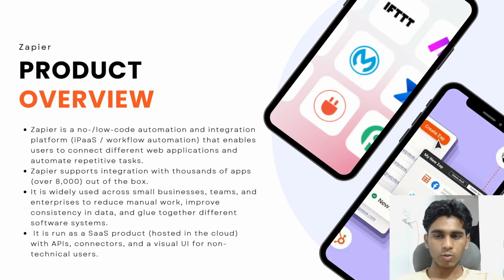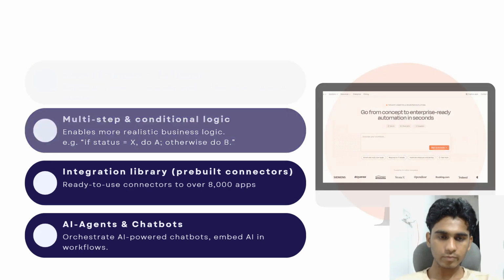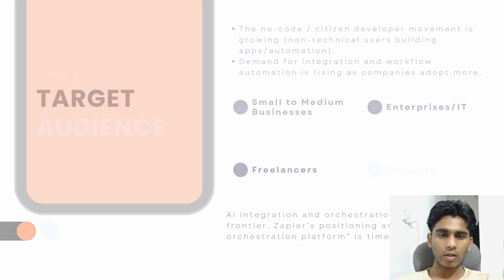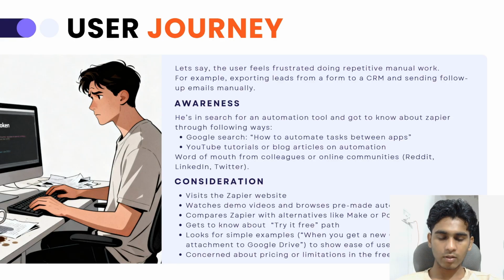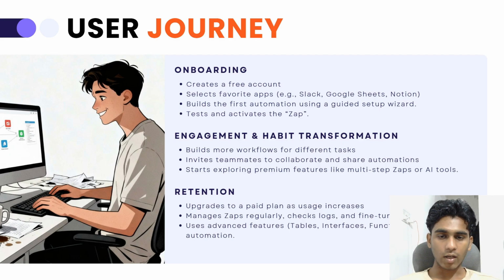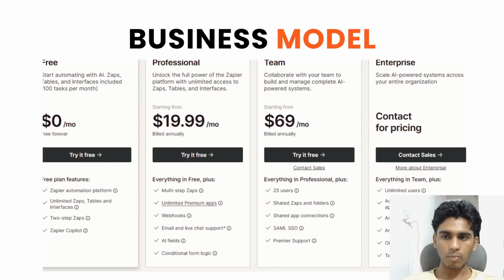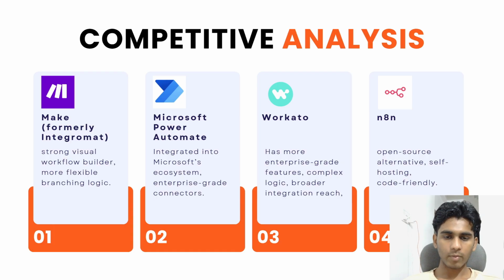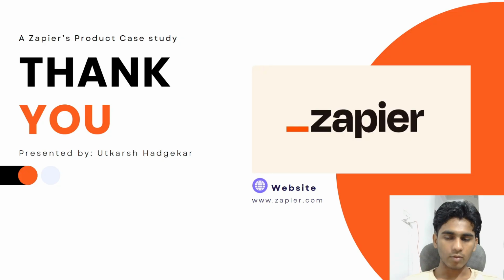Product Breakdown - Zapier | Product Management Case Study | Automation Simplified - 2025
In this video, I break down Zapier — the automation platform that connects your favorite apps like Gmail, Slack, Notion, and more — without writing a single line of code.

We’ll explore:
⚙️ What makes Zapier’s product design so powerful
📊 How it built a no-code automation ecosystem
💡 Key features and user journey explained simply
📈 SWOT Analysis of Zapier as a business
🧭 Lessons for aspiring Product Managers

If you’re preparing for a Product Management interview or want to understand how great SaaS products grow, this breakdown will help you think like a PM.

📌 Follow me for more product breakdowns and PM content every week.